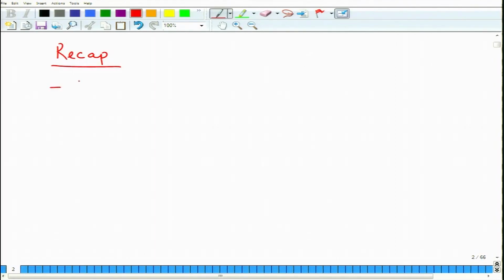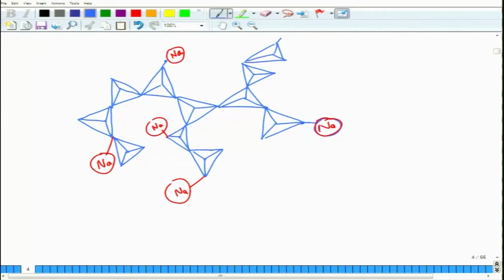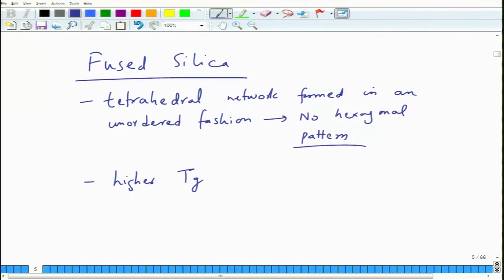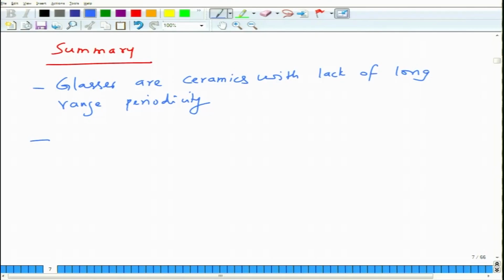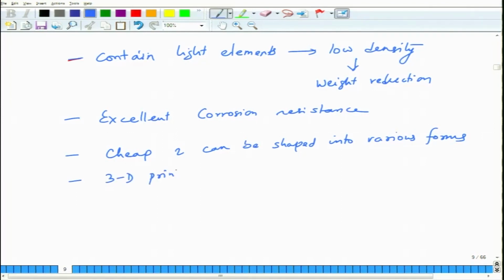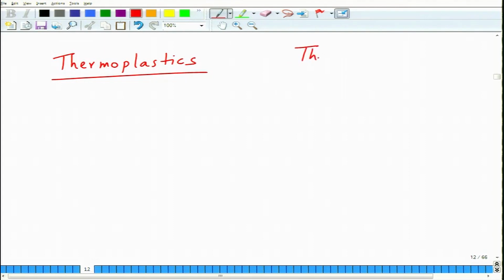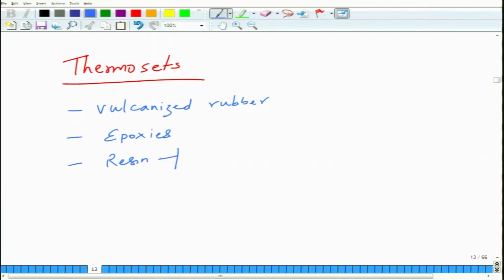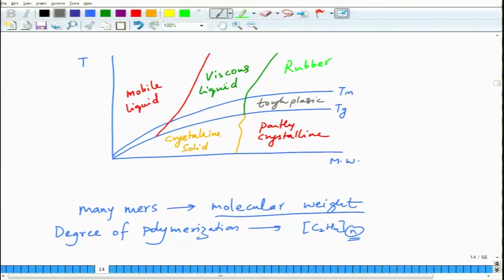Lecture 29 : Structure of Non-Crystalline Solids (Polymers)